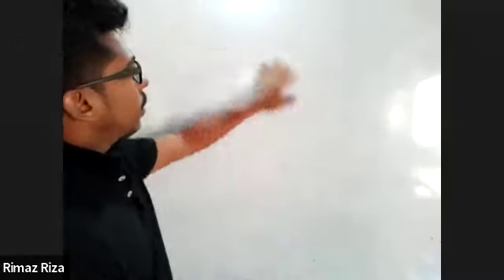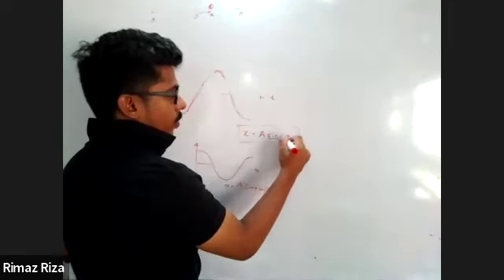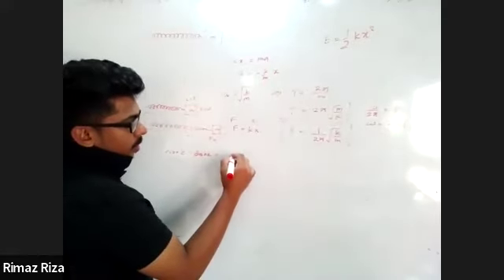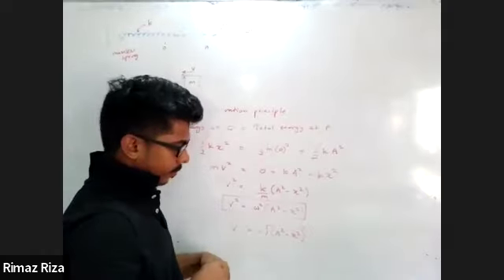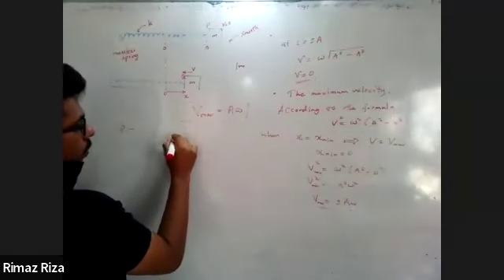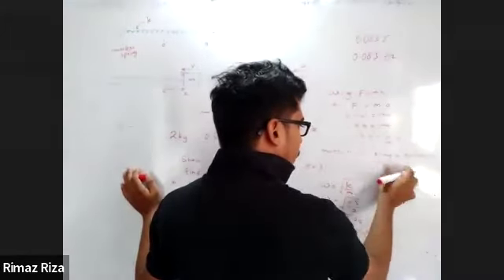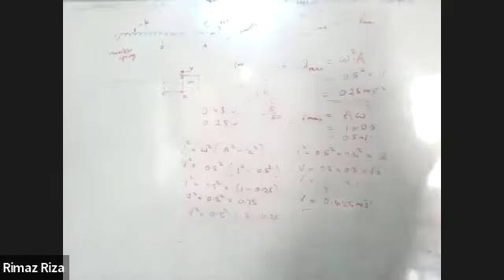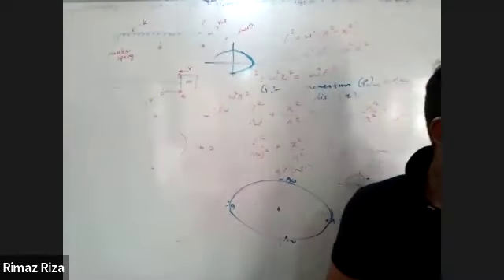Simple Harmonic Motion - A/L Physics | Rimaz Riza @mohamedrimaz1967 | TKI